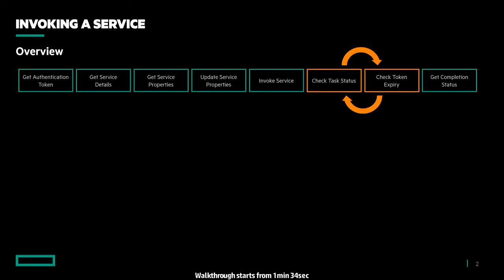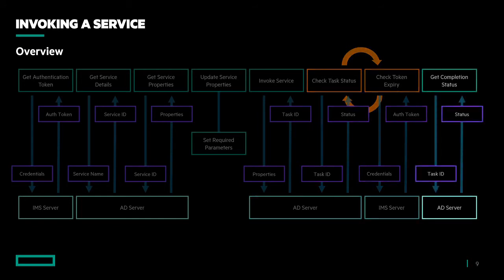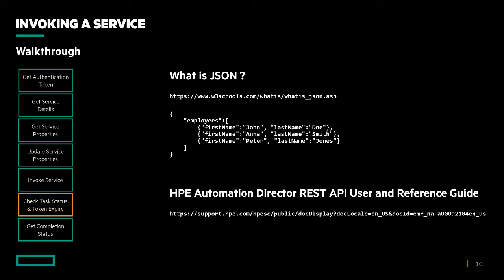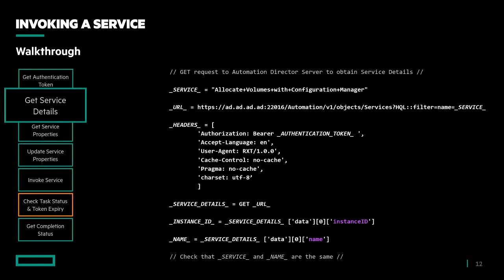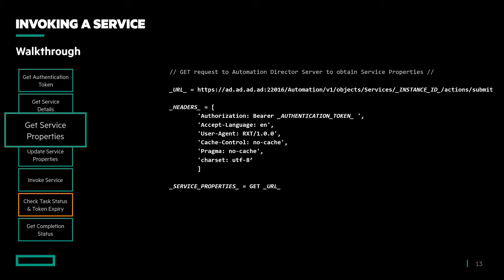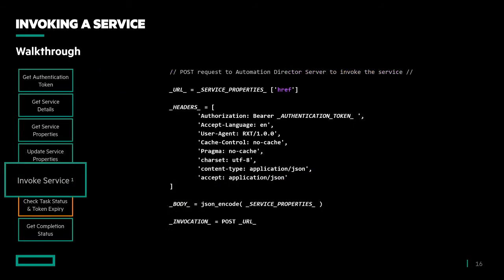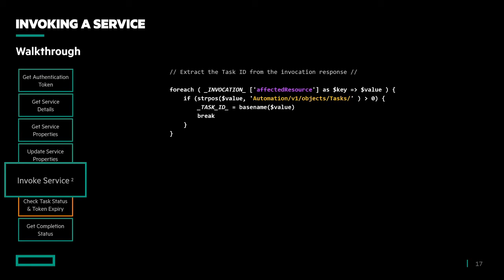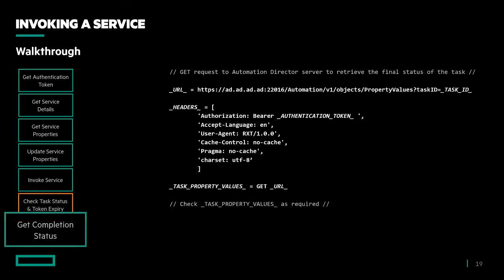Automation Director - Walkthrough: Using REST API to invoke a Service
After a brief recap on the required process this video takes a walkthrough of each of the required steps, and provides pseudo code examples as appropriate.  It provides sufficient information for you to invoke an Automation Director service using your preferred programming language.